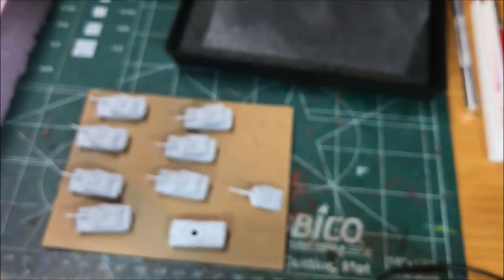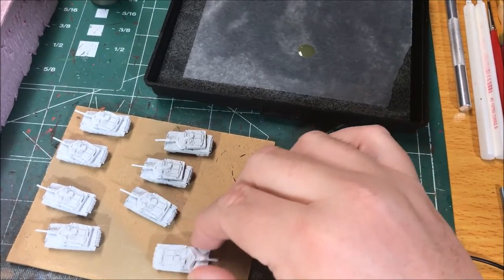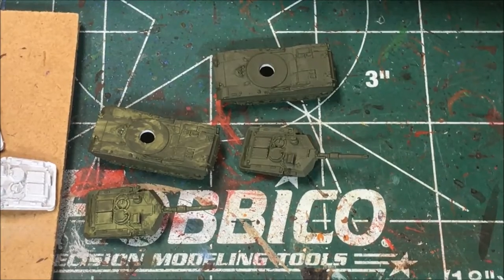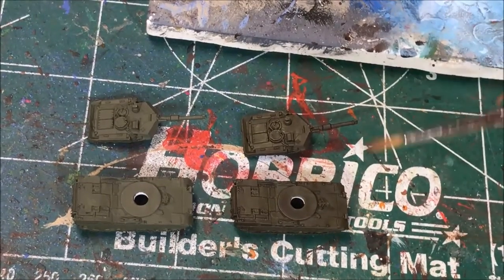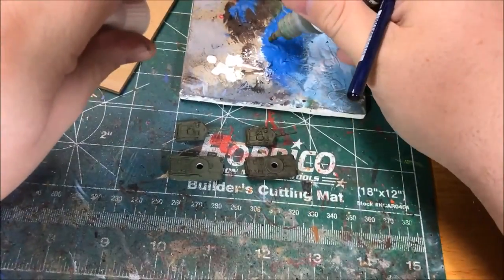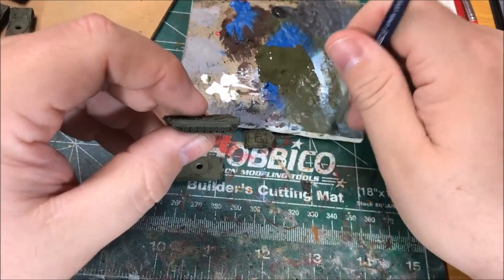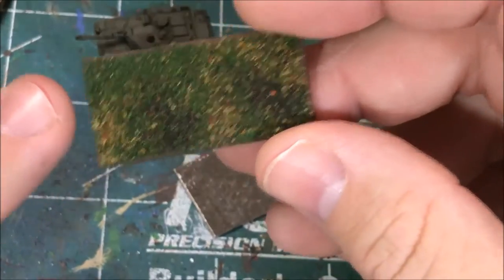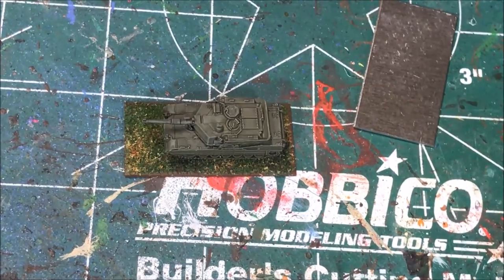6mm Cold War Tank Painting Basics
I was asked to put together a video explaining some of the processes I use when painting my 6mm tanks.

I am not a professional painter and my goal is always to focus on a table-top standard.  This video is really geared toward a newer painter.

I hope you find this info useful and if you have any questions, please let me know.

Paints Used:
US Dark Green
White
Agrax Earthshade